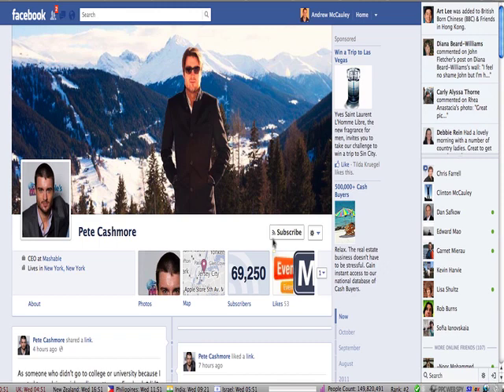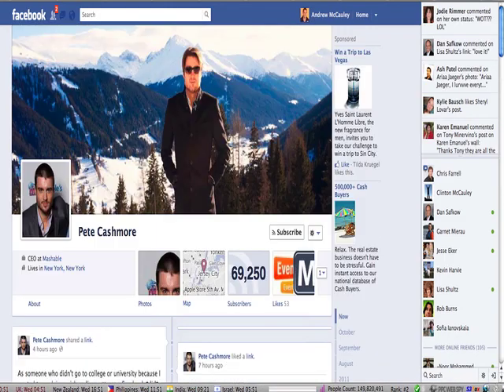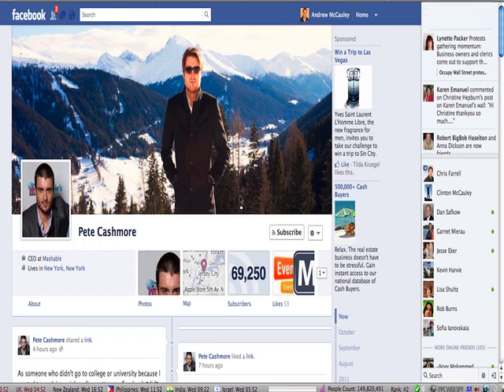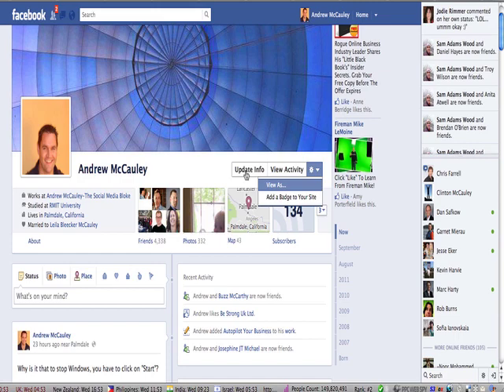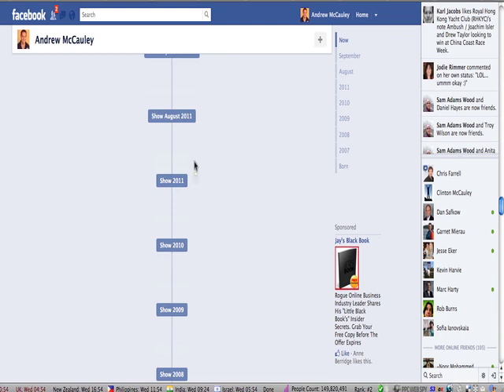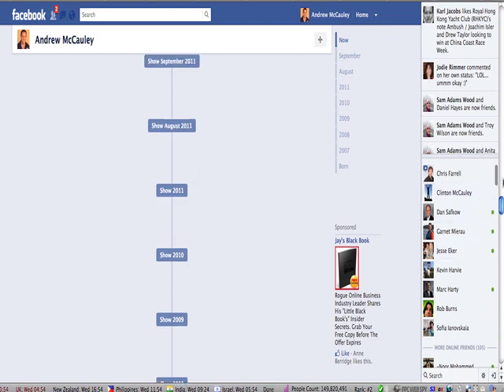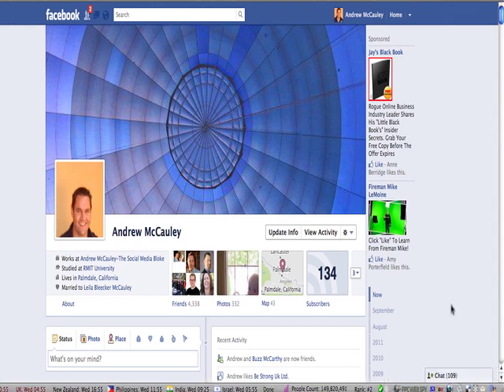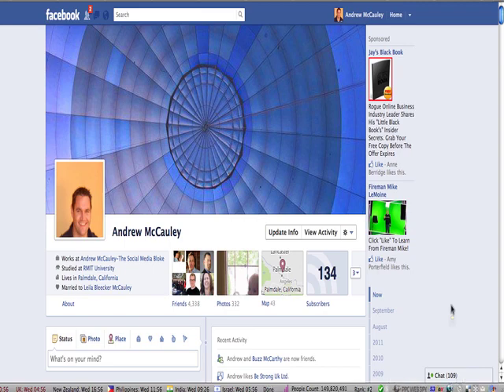What is Facebook Timeline and How do I use it?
What is Facebook Timeline and 2 important tips on keeping your info private and not having information overload.